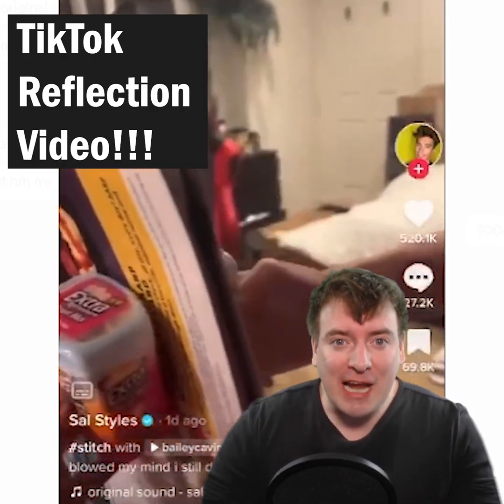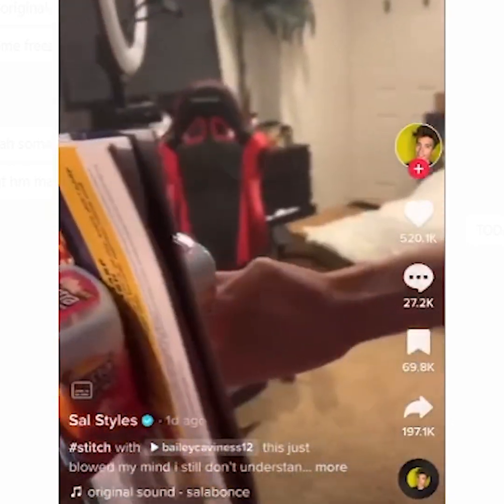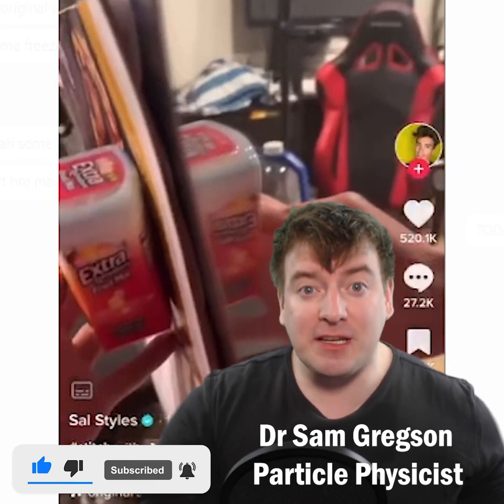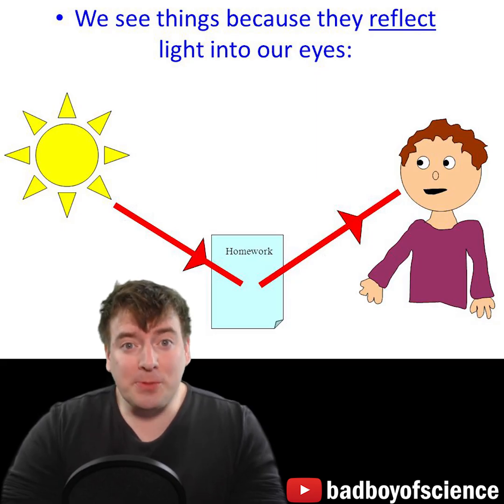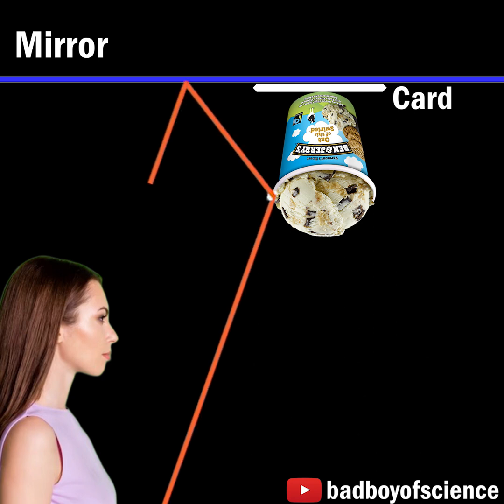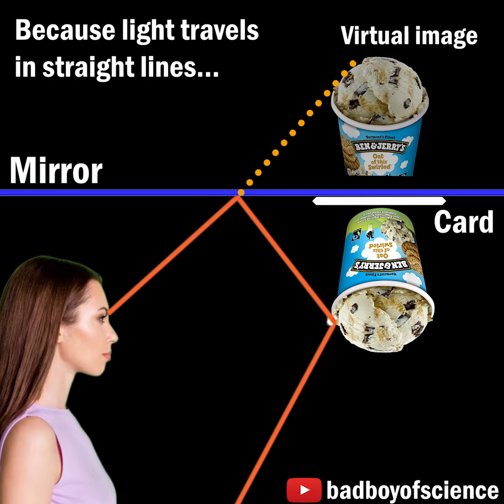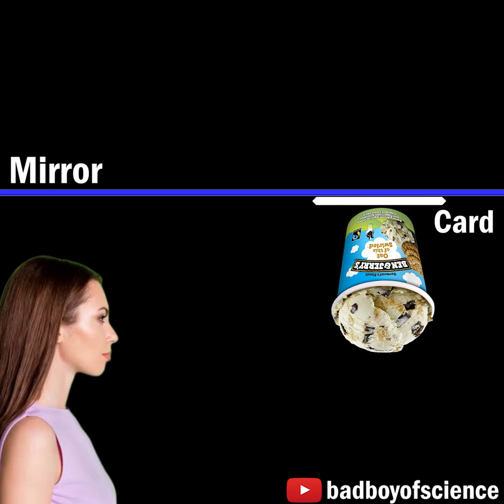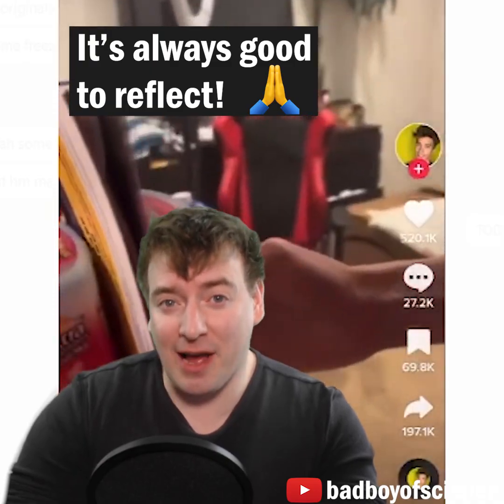Explaining Viral TikTok Reflection Problem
A viral video has been doing the rounds on TikTok. There's no magic going on here. It's just reflection and perspective!